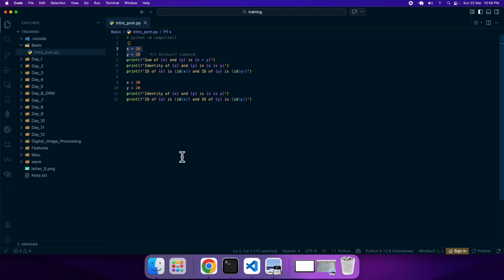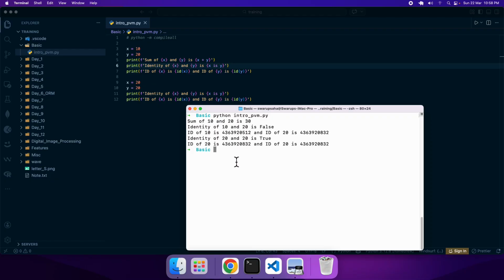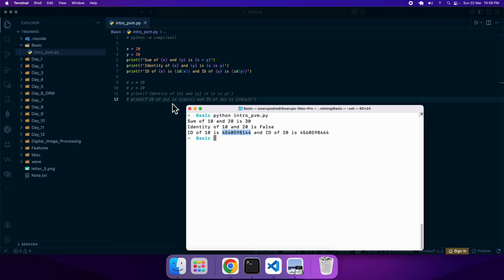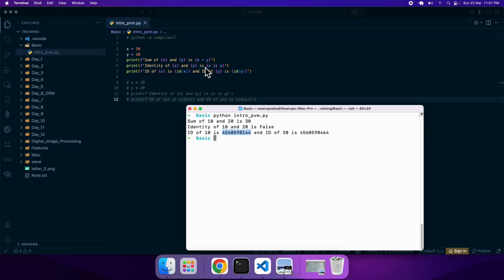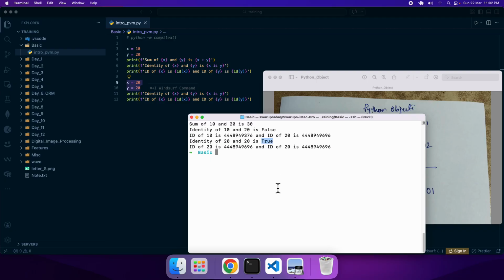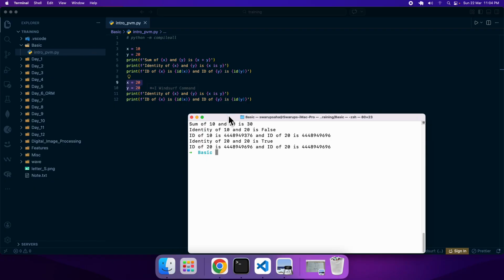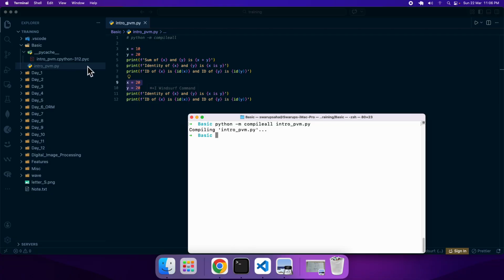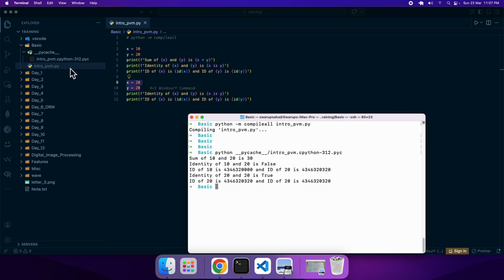What is id() in Python? | Variables, Objects & Memory Made Simple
In this video, we break down one of the most misunderstood concepts in Python — how variables actually work and what the id() function really means.

Most beginners think variables store values directly or relate them to stack and heap memory. But Python works differently.

In this session, you will learn:

✔️ What a variable really is in Python (name → object reference)
✔️ How objects are stored and accessed
✔️ What id() actually returns (object identity, not the variable)
✔️ Why multiple variables can point to the same object
✔️ Clear visual explanation using diagrams (no confusing memory jargon)

This video is perfect for:
Anyone confused about variables, memory, or id()

By the end of this video, you will have a crystal clear understanding of Python’s object model — the right way.